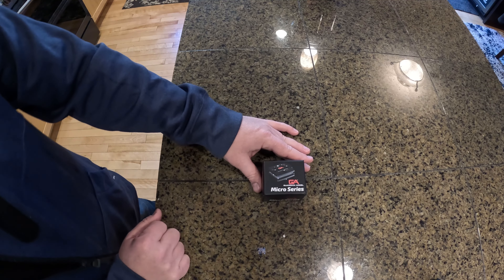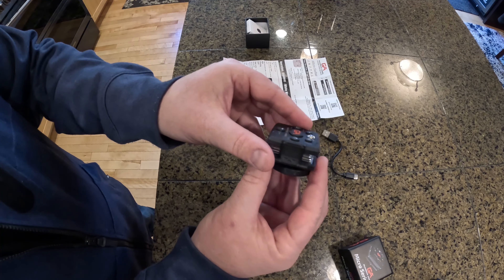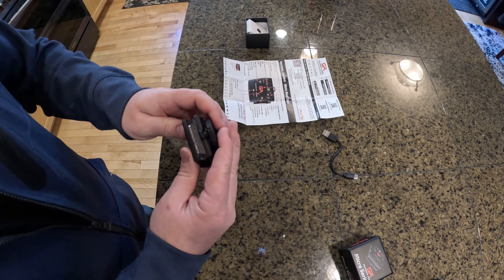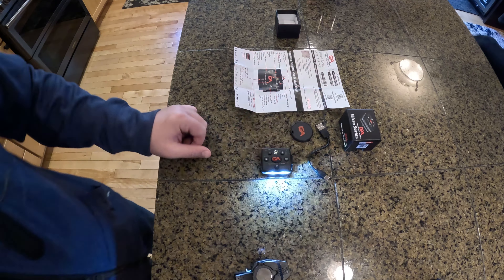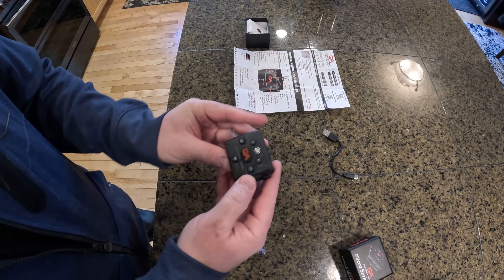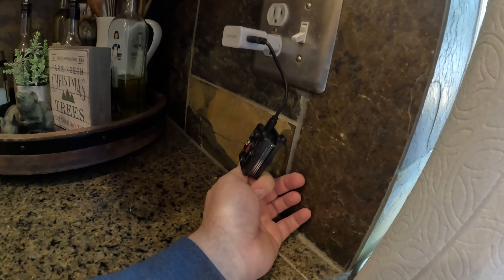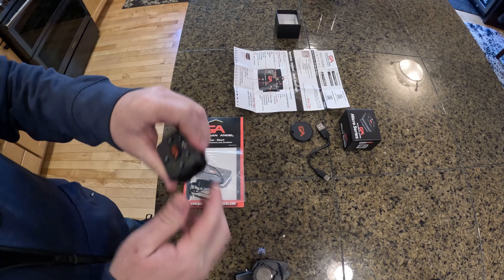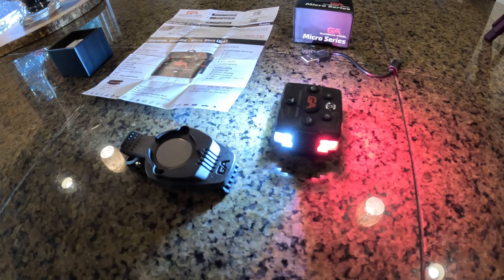[New] 2024 Guardian Angel Micro Series - Wearable Safety Light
THE ALL-NEW MICRO SERIES Safety Lighting Reimagined.
The redesigned Micro Serie offers 360° hands-free lighting that’s 25% brighter, IP68 waterproof and a longer-lasting battery.
Crazy Bright!  I Picked up the new Guardian Angel Micro Series Wearable Safety Light – White/Red... We plan to utilize in the future on our SXS and Plate Carrier / Tactical rig.

Unboxing & Overview video.
Unboxing: 0:58  / Light Configurations: 2:20  / Night Test 4:50

Featured in Video:
- Guardian Angel Micro Series Wearable Safety Light - White/Red
- Jaw Clip Magnetic Mount
- Device Tether (Short 8.5)

Specs:
5.05 x 4.37 x 1.73 CM  /   2 Ounces
Available in 11 colors: Red, Yellow, Orange, Green, Infrared, White